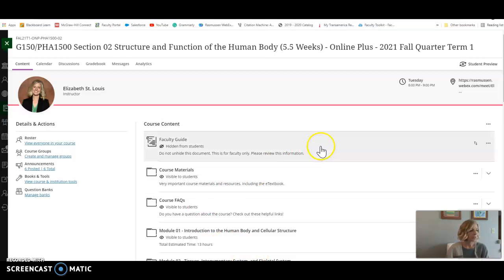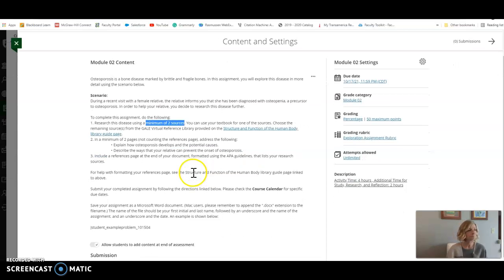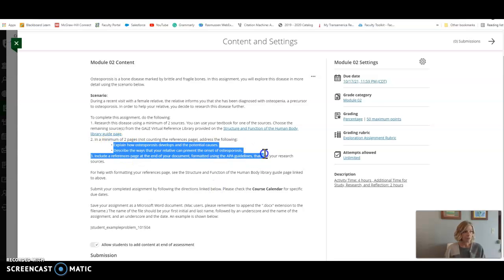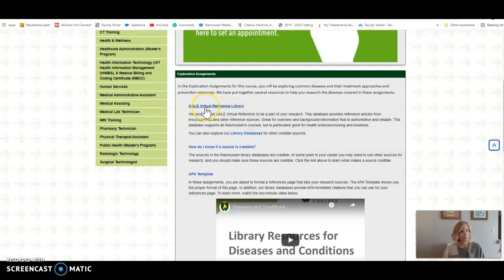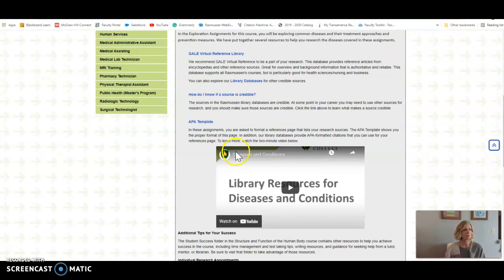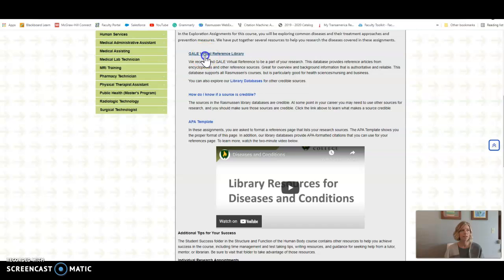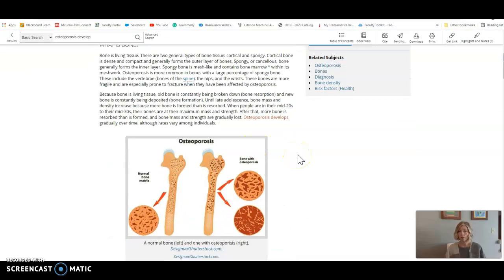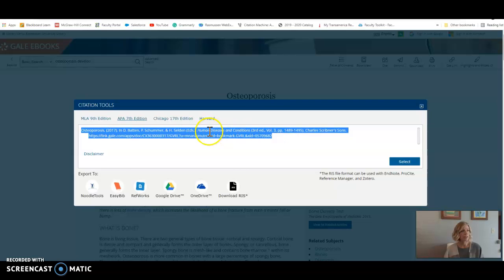Expl Assign Helper Vid Fall 2021